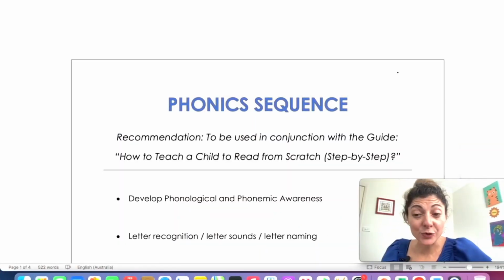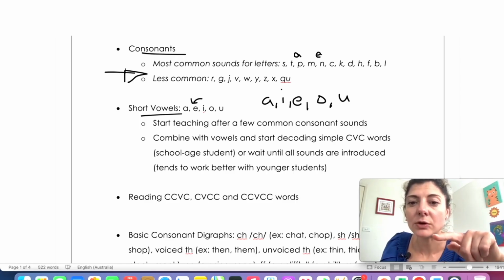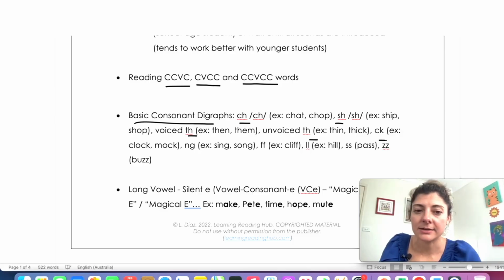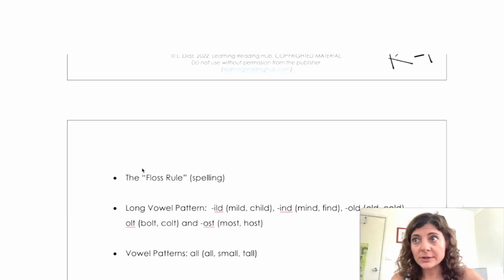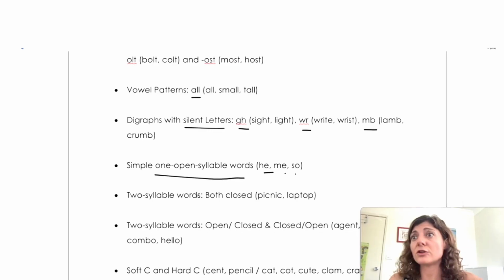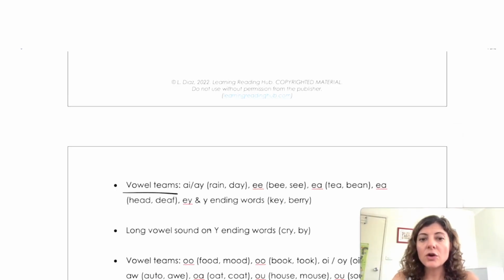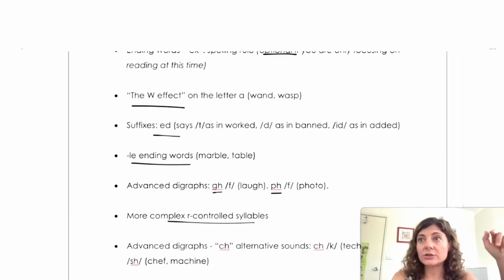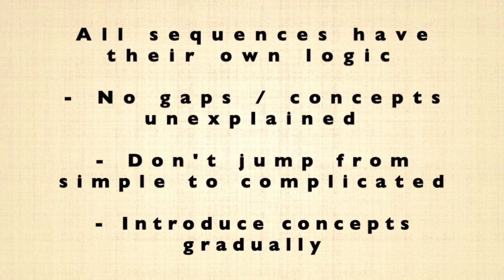What's the Best Order to Teach Phonics? (An Order that Actually WORKS)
What’s the best order to teach phonics? In this video, I walk you through my phonics order to use with beginner readers. A simple, effective sequence designed to help children build confidence and actually start reading.

📘 Book "How to Teach a Child to Read from Scratch Step-by-Step" on Amazon

The order (sequence) and what you teach (scope) makes all the difference when teaching phonics.

In this video, you’ll learn:

How this sequence introduces letter sounds in a logical and gradual way
Why phonics order matters more than you think
How to avoid common mistakes that slow progress
What to focus on first with beginner readers

This is the same approach I use inside my guide to help children build strong reading foundations from the very beginning.